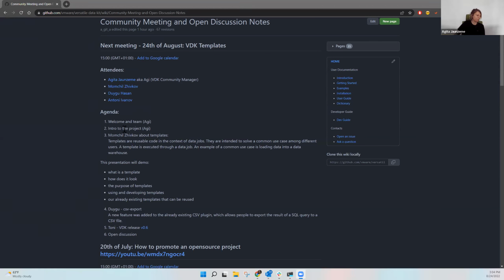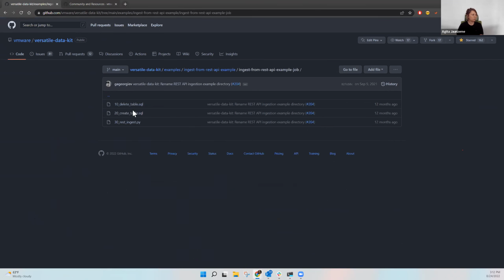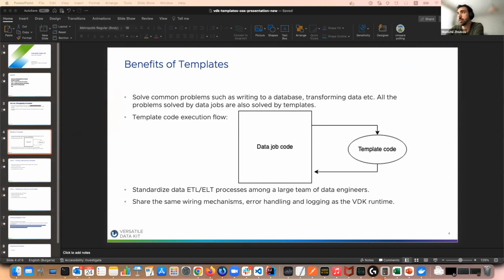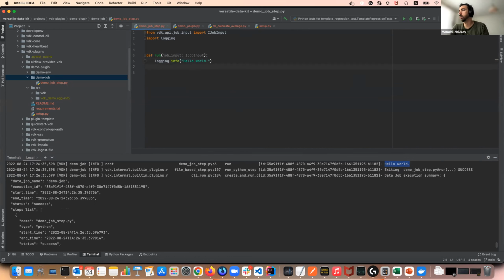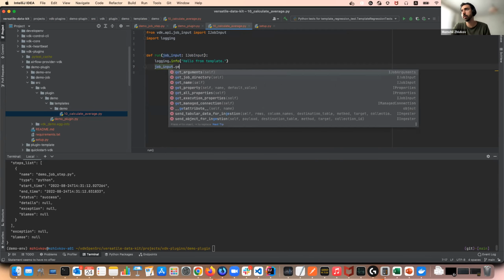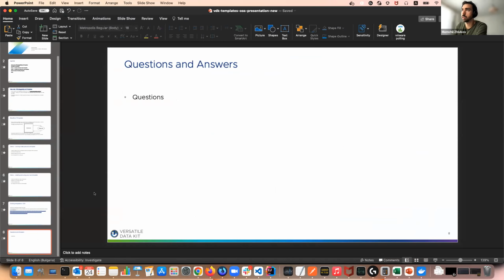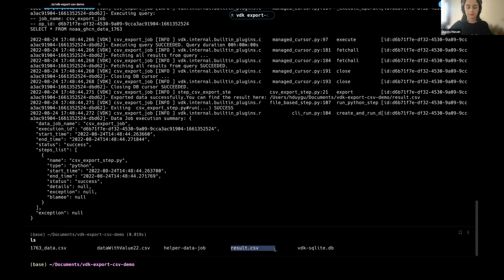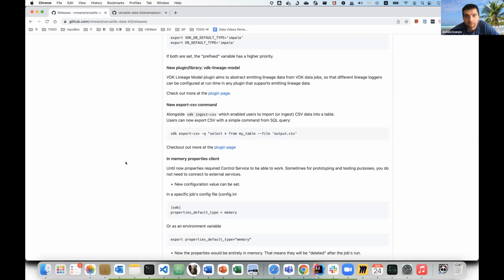Data Job Templates - VDK Community Meeting | August 24, 2022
In this meeting, we discussed Templates, csv-export, and VDK release v0.6

The demo:
- what is a template
- the purpose of templates
- using and developing templates
- our already existing templates that can be reused
- csv-export
- VDK release v0.6

Versatile Data Kit (VDK) is an open source framework that enables anybody to build, run and manage data pipelines with Python or SQL on any cloud.

TIMESTAMPS
0:00 Intro
5:39 VDK introduction
9:38 Data Job Templates
42:00 CSV export
47:34 VDK release v0.6